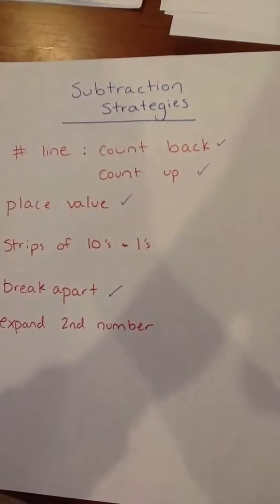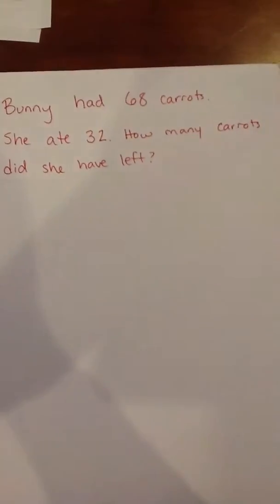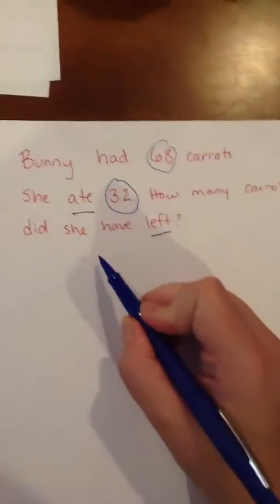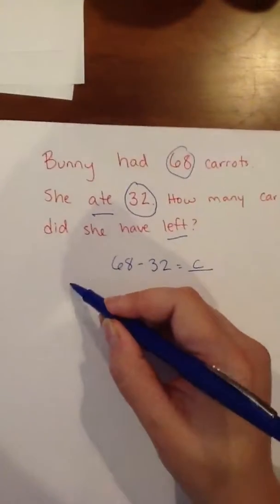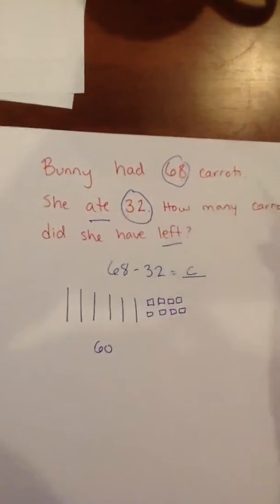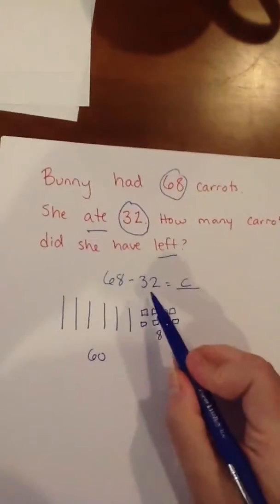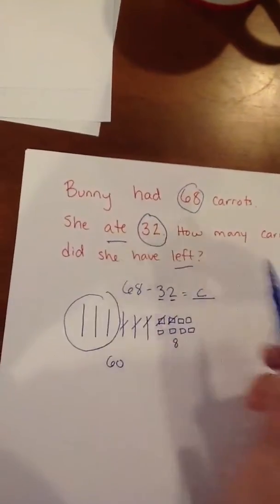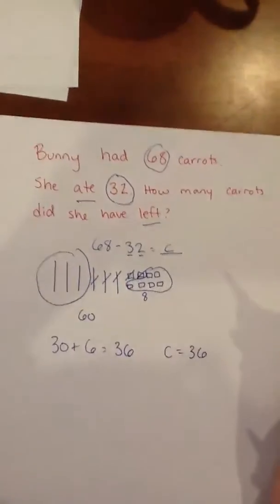Subtraction Strategy Strips of 10's (mid-year)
Second grade math